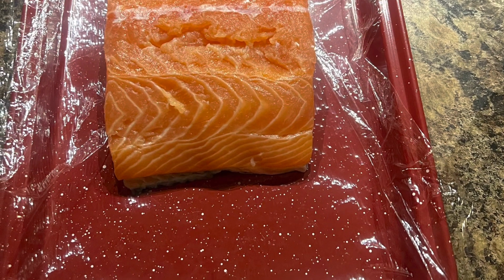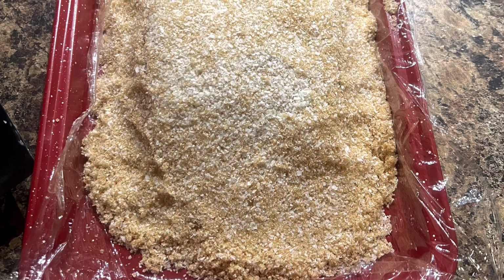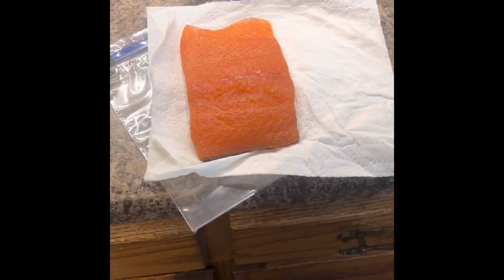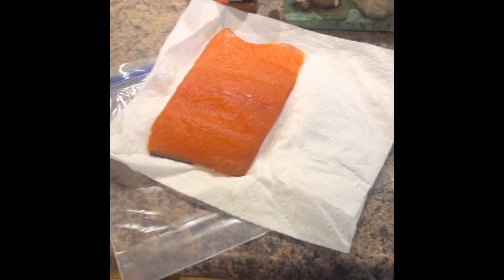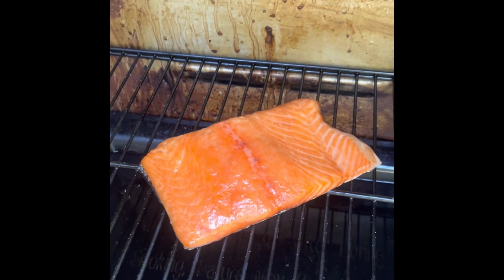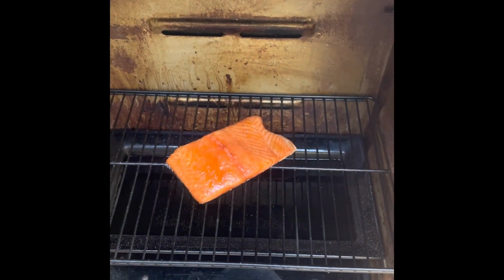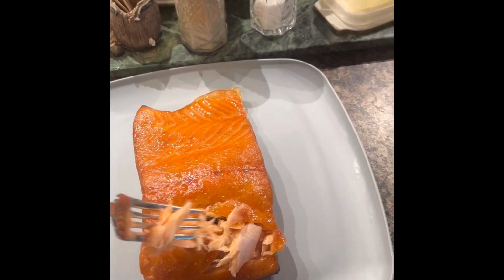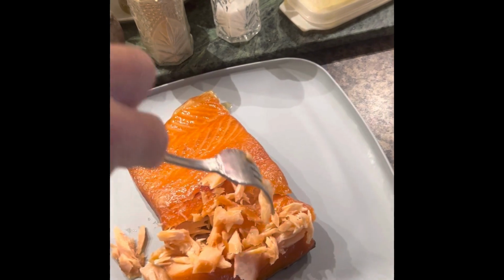Smoked salmon￼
Smoked salmon w/ maple syrup